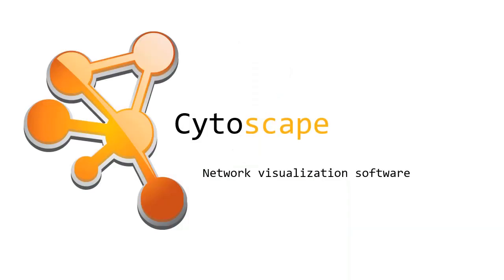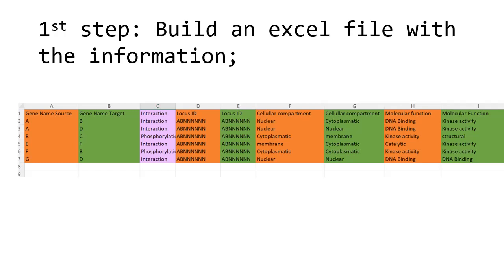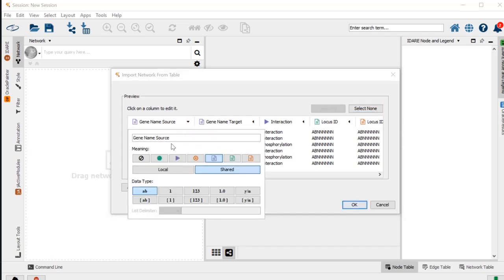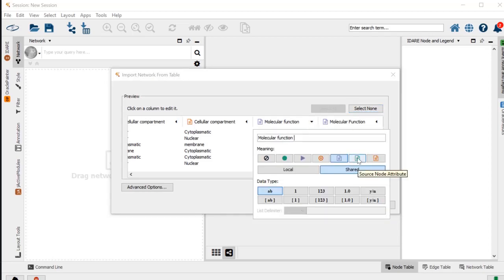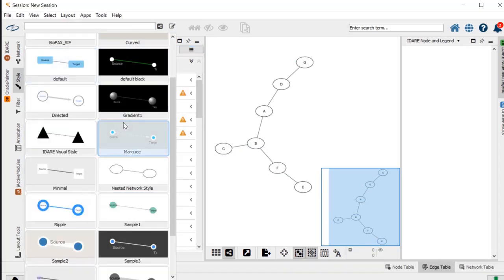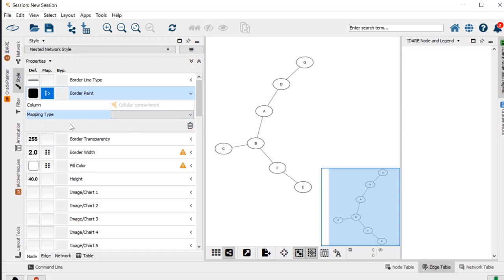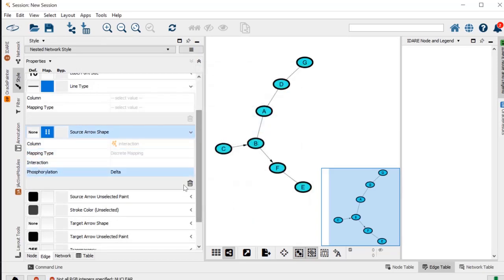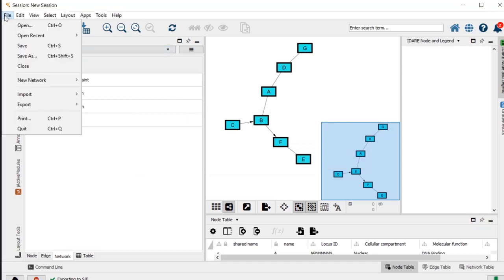Cytoscape: How to build protein-protein interaction networks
This video is a step by step tutorial of how to build a protein-protein interaction network, using excel.
Cytoscape is an open source software platform for visualizing molecular interaction networks and biological pathways and integrating these networks with annotations, gene expression profiles and other state data. Although Cytoscape was originally designed for biological research, now it is a general platform for complex network analysis and visualization.   Cytoscape core distribution provides a basic set of features for data integration, analysis, and visualization.   Additional features are available as Apps (formerly called Plugins).  Apps are available for network and molecular profiling analyses, new layouts, additional file format support, scripting, and connection with databases.   They may be developed by anyone using the Cytoscape open API based on Java™ technology and App community development is encouraged. Most of the Apps are freely available from Cytoscape App Store.